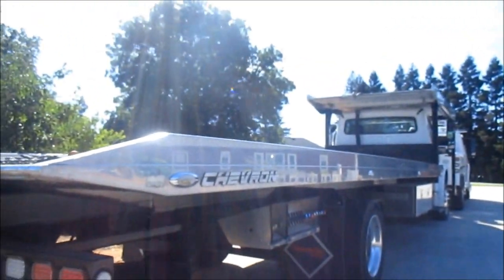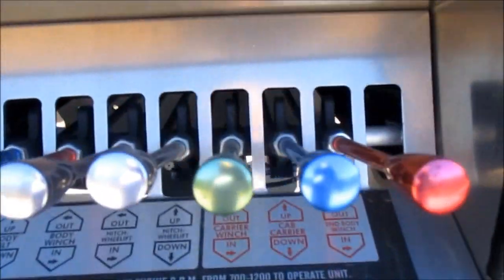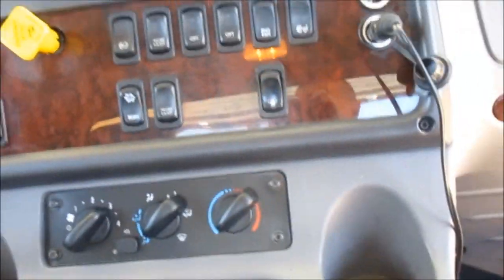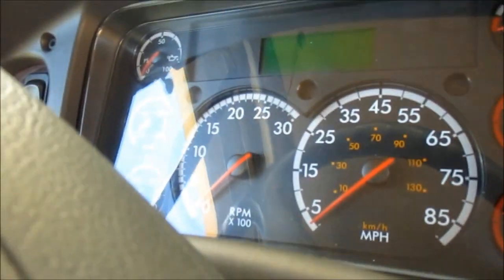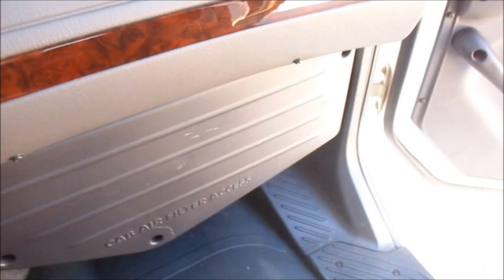Tow Truck Review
Tow trucks